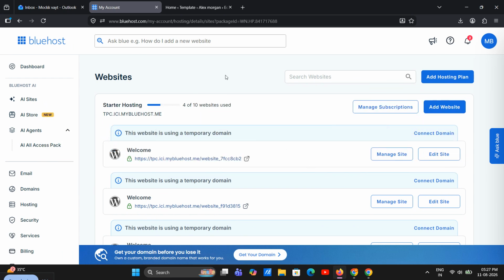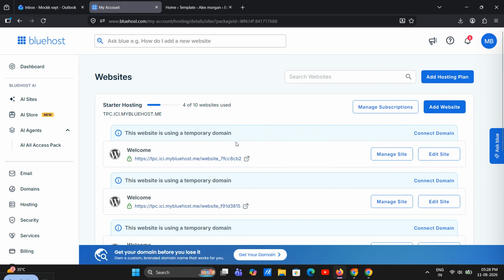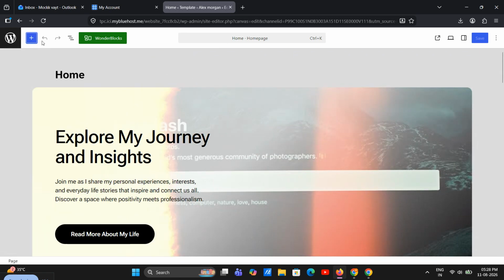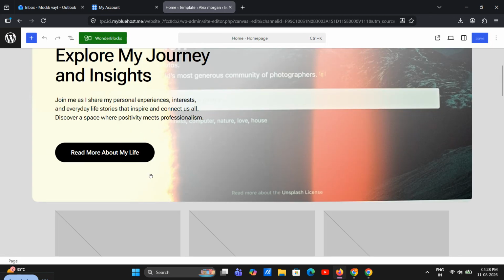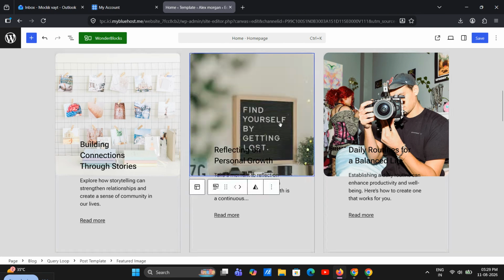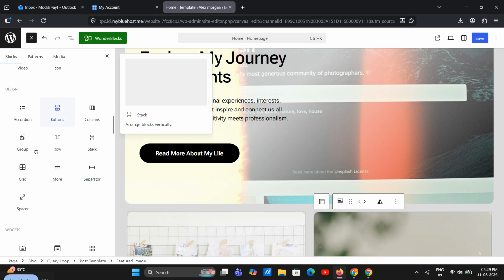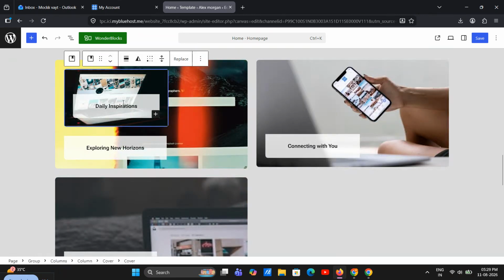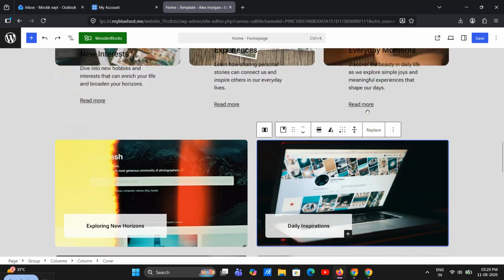How To Edit Your Website On Bluehost (Easy Guide)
Learn how to edit your website on Bluehost with this step-by-step beginner tutorial. Update text, replace images, add blocks, and publish changes fast.

🕚Timestamps:
0:00 Introduction
0:18 Log In and Open the Bluehost Editor
0:41 Edit Text, Images, and Blocks
1:37 Preview, Save, and Publish Your Changes

✍️What You'll Learn In This Video:
• How To Open The Bluehost Website Editor
• How To Edit Text On A Bluehost Website
• How To Replace Images In Bluehost
• How To Add New Content Blocks
• How To Preview And Publish Website Changes

💡Pro Tips:
• Always preview your site before publishing to check spacing and layout.
• Make small edits first so you can confirm everything looks right.
• Use clear headings and updated images to keep your site professional.
• Double-check you saved changes before leaving the editor.